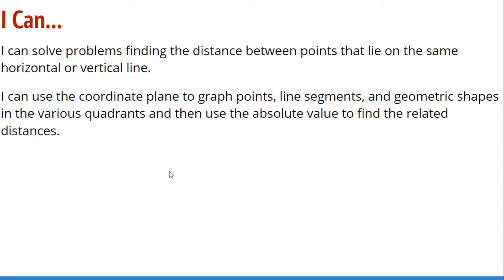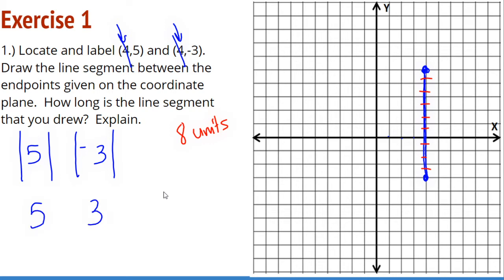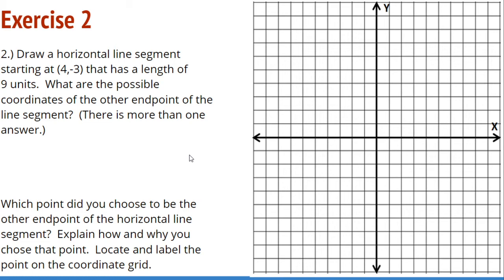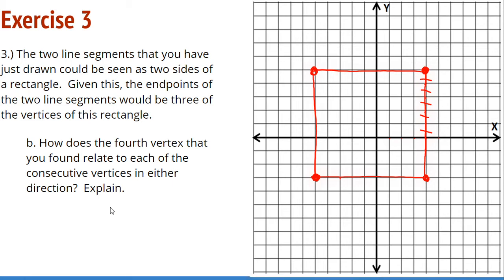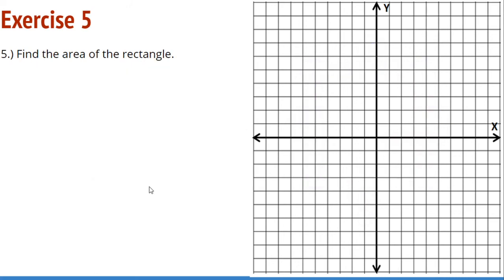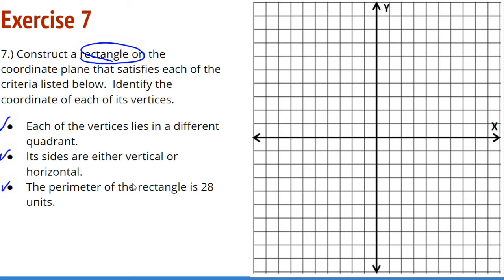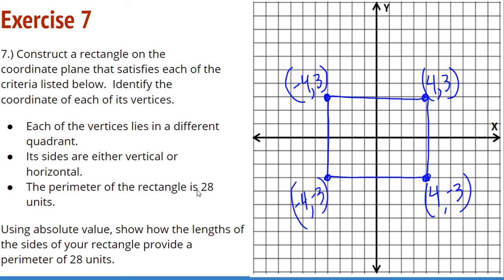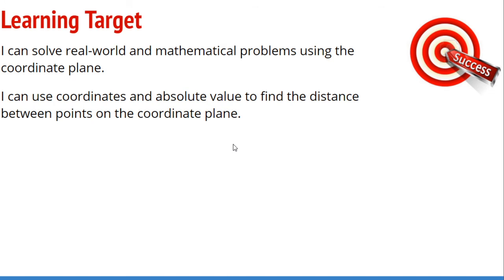Grade 6, Module 3 Lesson 19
A walk-through of Grade 6, Module 3 Lesson 19, "Problem Solving and the Coordinate Plane"